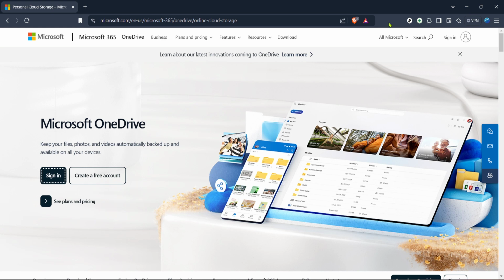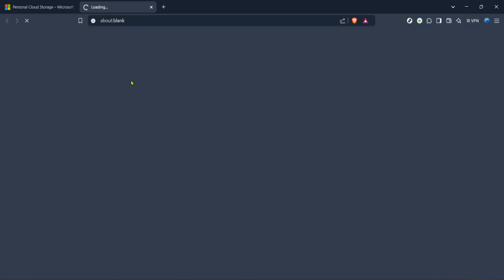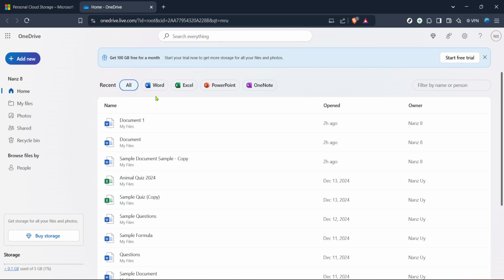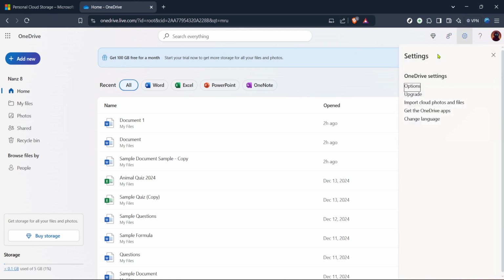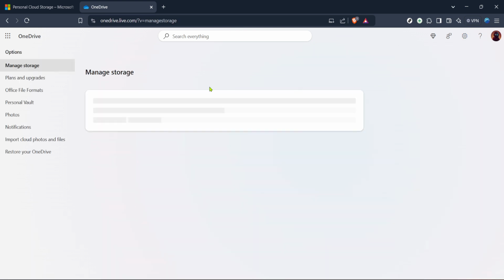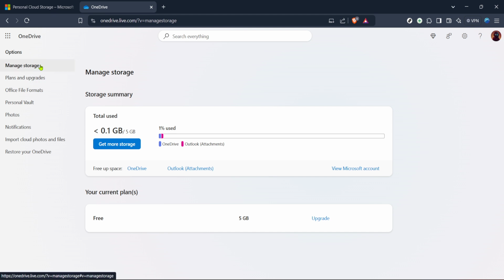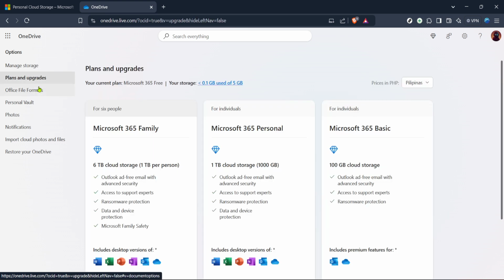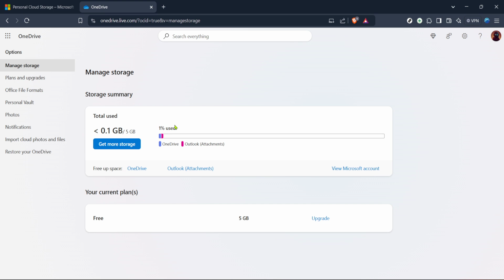How to Know Onedrive Storage (Full 2025 Guide)